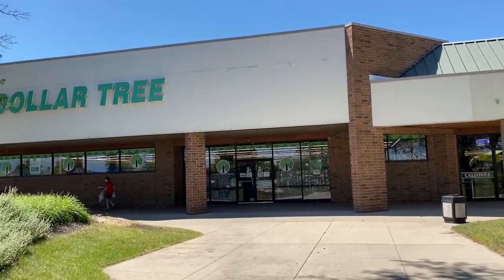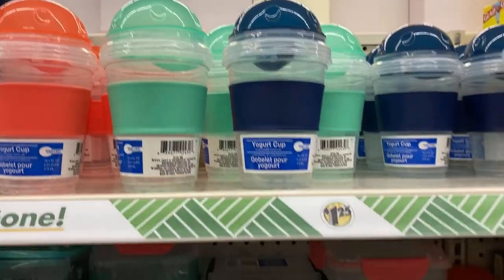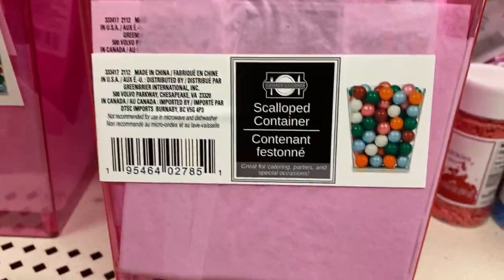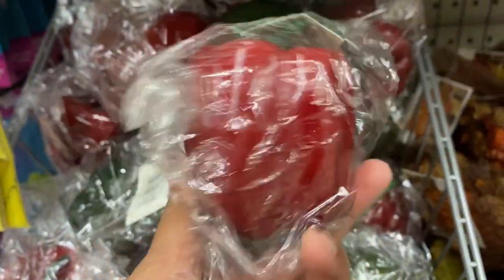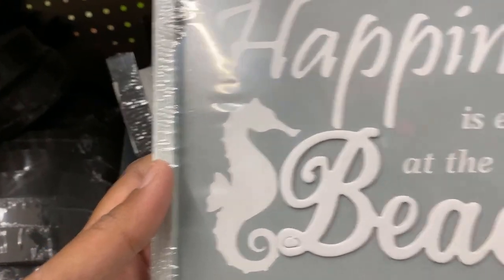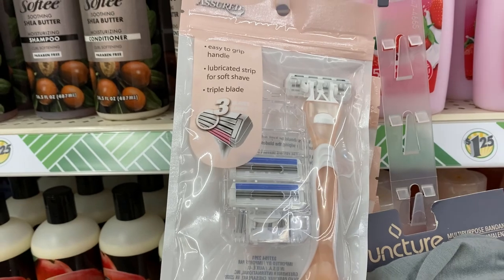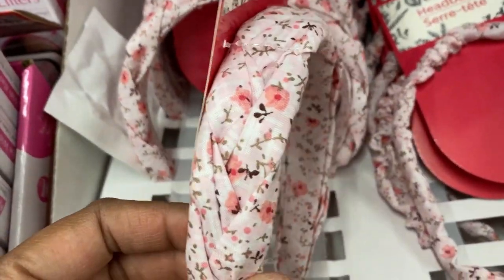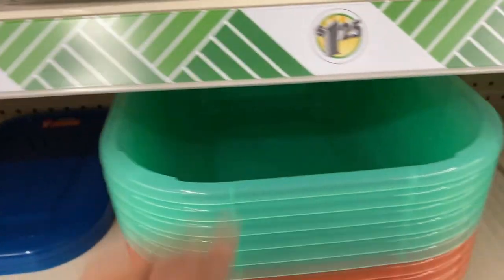WHAT'S IN DOLLAR TREE JULY 2022? | SHOP WITH ME | Durga's Delights & Disasters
Hi All,
Shop with me in this video to find new products at Dollar Tree in the month of July.

Thank you all for your love and continuous support 😍🥰

💥ABOUT ME 💥
Hi,
If you're new to my channel, thank you for visiting. I am Durga, and I'm passionate about sharing Shopping Hauls, Product reviews, Cooking recipes, Skin Care and Beauty tips in my channel.